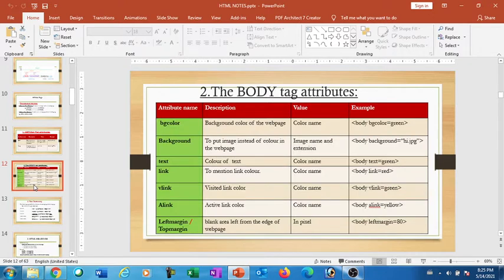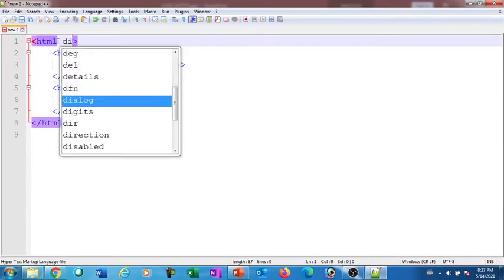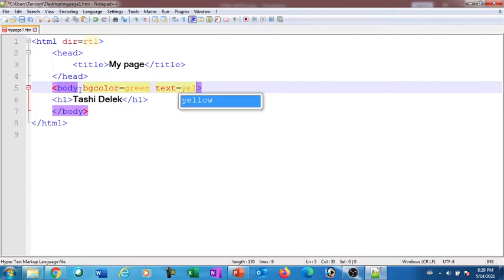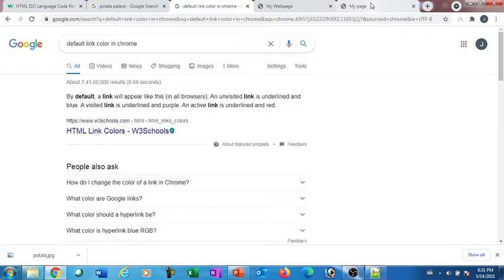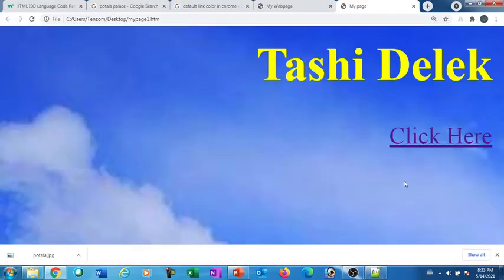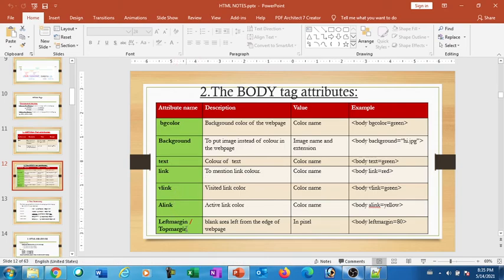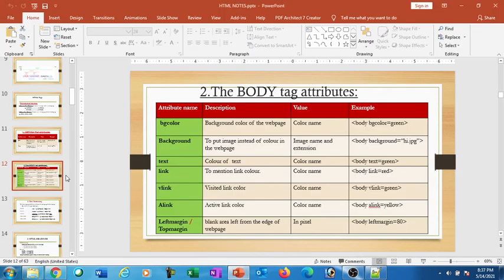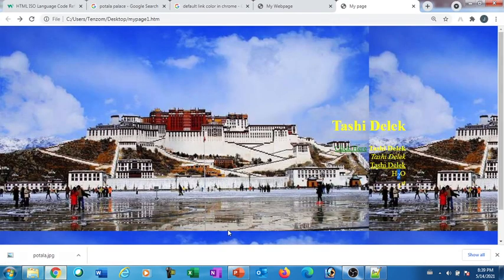HTML and BODY tag attribute, text formatting